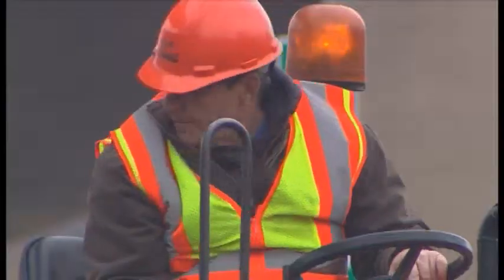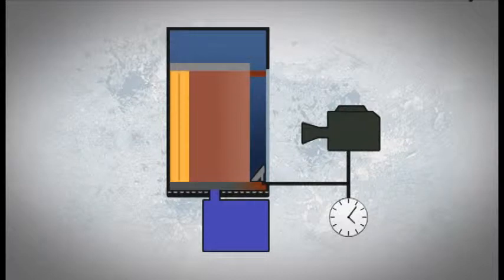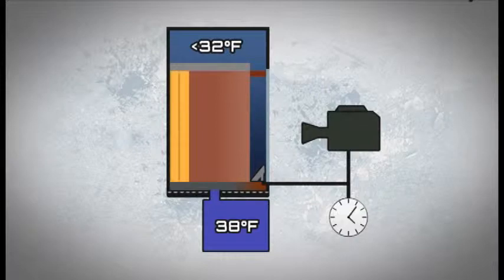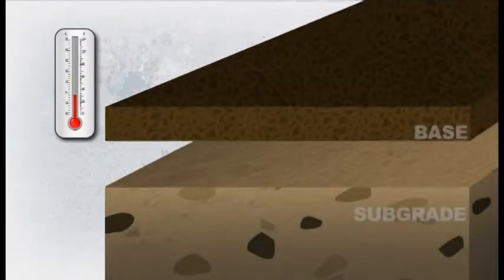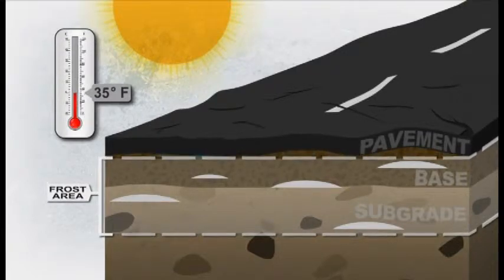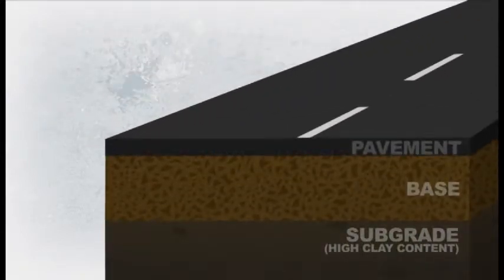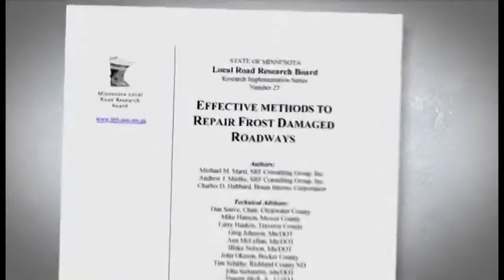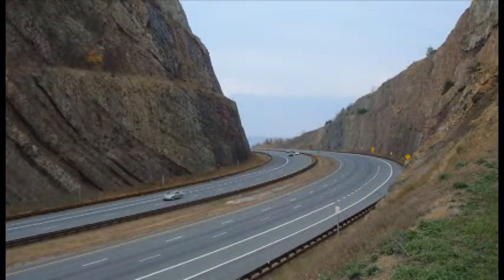Frost Damage in Pavement: Causes and Cures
Frost damage is a costly aspect of roadway maintenance. This video shows laboratory experiments exploring how frost interacts with pavement, discusses methods of repairing damage and offers better designs to avoid damage in the first place. An abbreviated version of this video is available